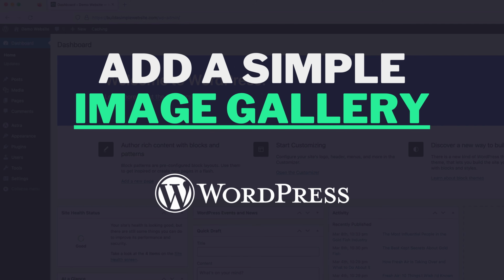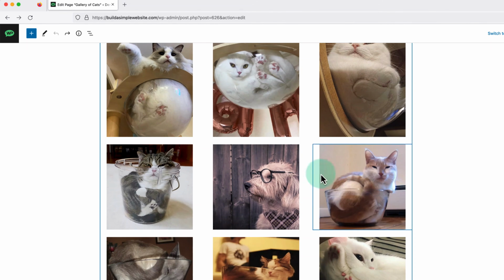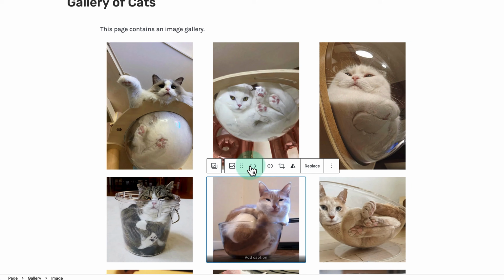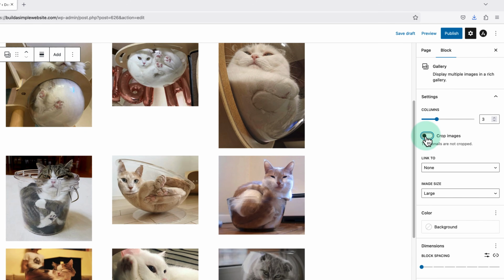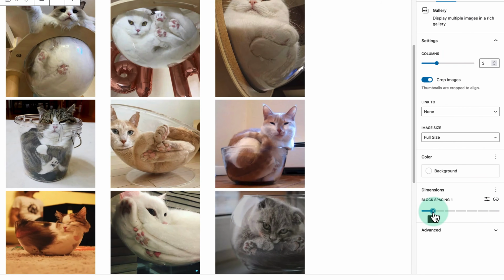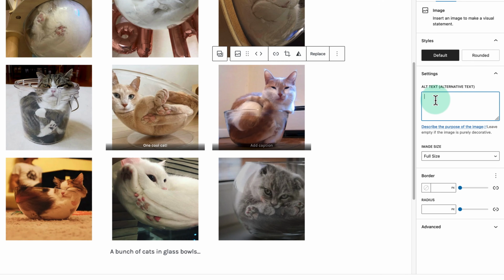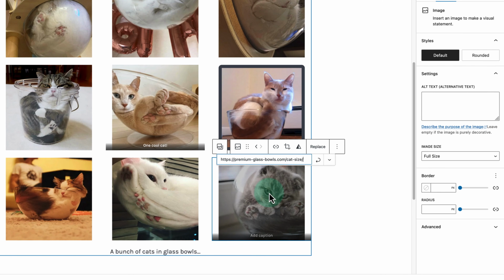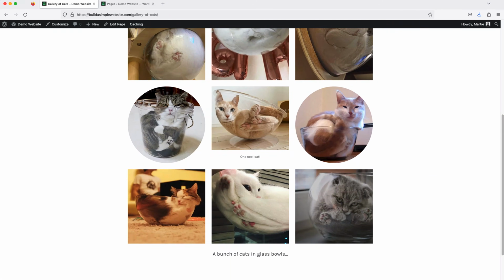How to Add an IMAGE GALLERY on WordPress – NO Plugins!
In this video, I’m going to show you how to add an image gallery on WordPress WITHOUT using any plugins. Instead, we will be using the WordPress “Gallery” block to create our image gallery.

Create an Image Gallery (Chapters)

00:00 Introduction
00:26 Add WordPress “Gallery” Block
00:56 Upload Images / Create Image Gallery
01:29 Remove an Image
01:49 Add an Image
02:25 Replace an Image
02:50 Change Order of Images
03:31 Change Number of Gallery Columns
04:04 Crop Images (All)
04:32 Link Images (All)
05:02 Change Size of Images (All)
05:10 Change Gallery Background Colour
05:36 Change Gallery Dimensions (Block Spacing)
06:00 Add Gallery & Image Captions
06:48 Add ALT Text for SEO (Alternative Text)
07:30 Change Image Size (Single)
07:40 Add Coloured Border to Images
08:17 Link Images (Single)
09:24 Rounded Images
09:49 Publish Image Gallery
10:10 Outro

All sites listed here are 100% free for personal and commercial projects, without attribution.

(according to their license page)

If you find this video helpful, please give it a LIKE on YouTube to show your support.

🚀 WEB HOSTING

I recommend using Bluehost hosting for WordPress.

Bluehost are super popular.
They’re very reasonably priced.
They offer a free domain name with their hosting packages.

(they’re even recommended by WordPress.org as one of their top hosting providers)

Martie.

Here are a few of the premium (paid) tools and services that I recommend.

These are all things I use myself, or have done in the past with success.

𝗪𝗲𝗯 𝗛𝗼𝘀𝘁𝗶𝗻𝗴

Note: Both hosting providers above offer FREE domains (for 1 year) with all of their hosting packages. This would usually cost around $15-20.

𝗪𝗼𝗿𝗱𝗣𝗿𝗲𝘀𝘀 𝗣𝗹𝘂𝗴𝗶𝗻𝘀

Pretty Links – Create and track custom links (short links)

WP Forms – Drag and drop form builder (contact, submission, etc)

CSS Hero – A visual editor for CSS code on WordPress

𝗪𝗼𝗿𝗱𝗣𝗿𝗲𝘀𝘀 𝗧𝗵𝗲𝗺𝗲𝘀

🎬 𝗦𝗨𝗚𝗚𝗘𝗦𝗧𝗜𝗢𝗡𝗦

Original Video Title: How to Add an IMAGE GALLERY on WordPress (2023) – NO Plugins!

Creating an image gallery on WordPress is a great way to showcase your work and attract more visitors to your website. So, in this video, we’ll cover how you can add a simple image gallery on WordPress in 2023 without using any plugins.

An image gallery is a collection of images, photos, and other visual content. They can be used to showcase an artist's portfolio, highlight a product or service, or simply provide an aesthetically pleasing way to display photos. An image gallery is a great way to present information in an attractive and visually appealing manner. It can also be used to create an interactive experience for viewers, allowing them to interact with the images and explore different aspects of the content.